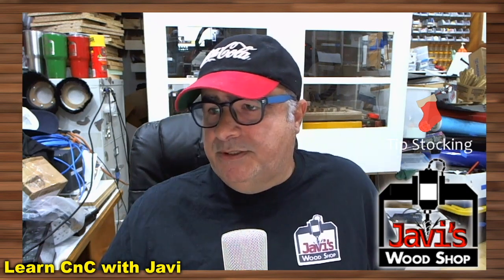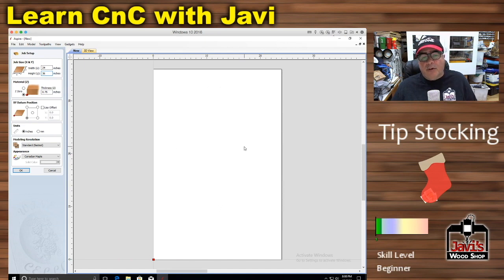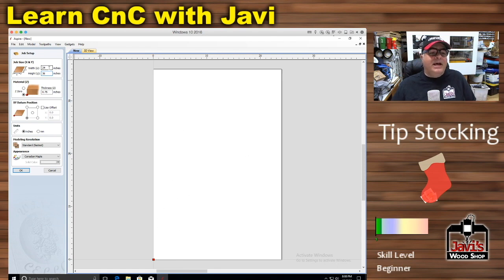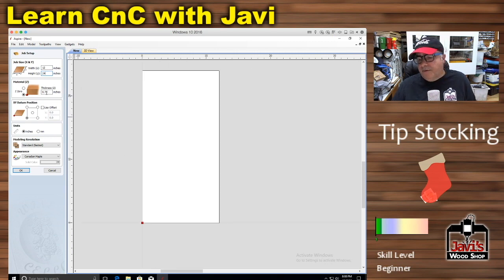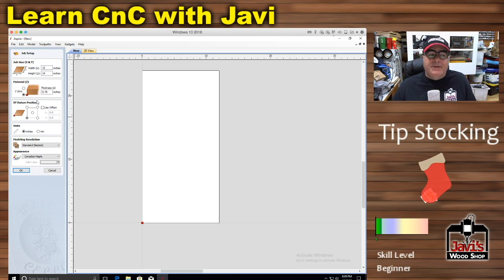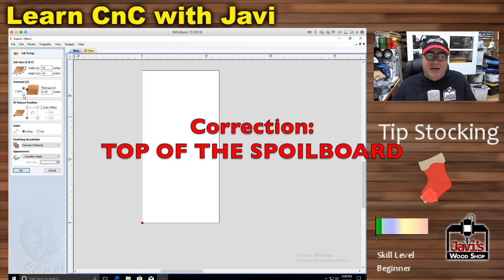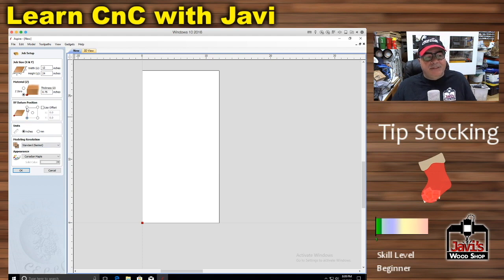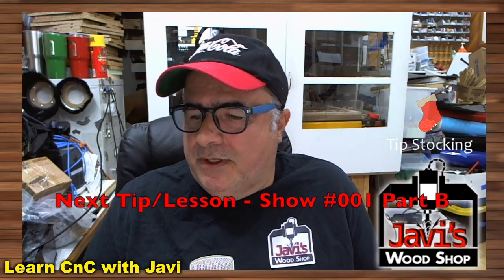CNC with Javi Show 001a Starting a New Project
The first in a line of Live broadcasts aired weekly to teach the Woodworking Community about designing CNC projects with Vectric Software.